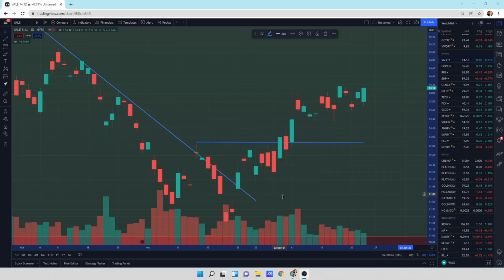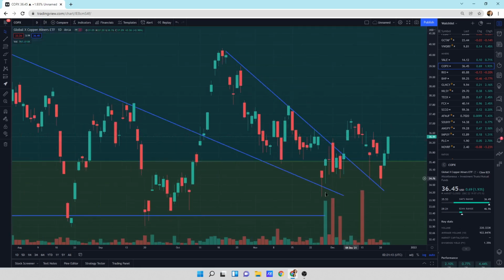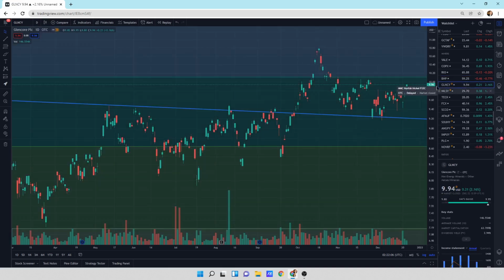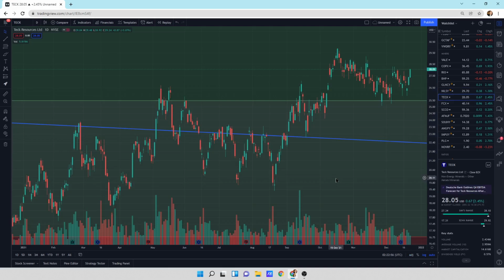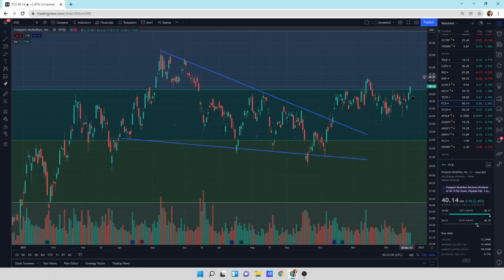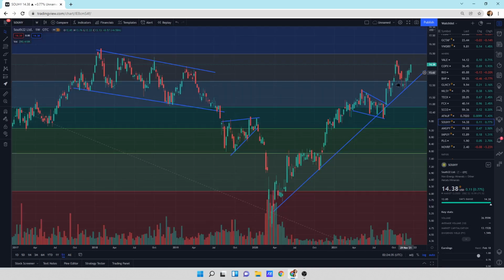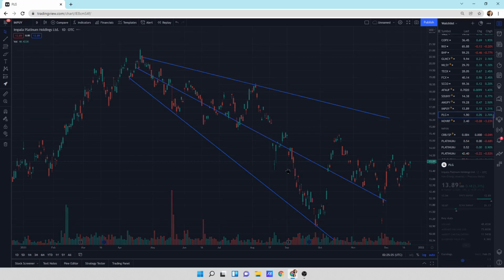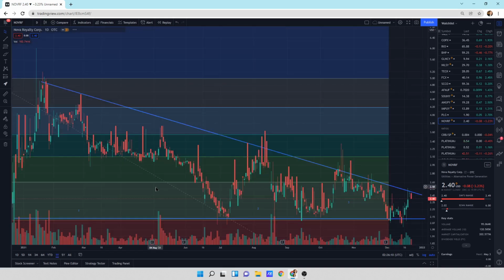Diversified Miners and Copper: Technical Analysis: This POP Will Hurt!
Copper looking strong along with the diversified miners here. Good solid dividend payers here. Me likey all these patterns.